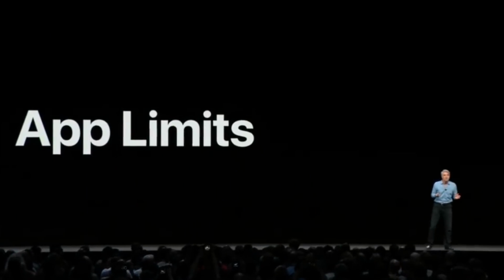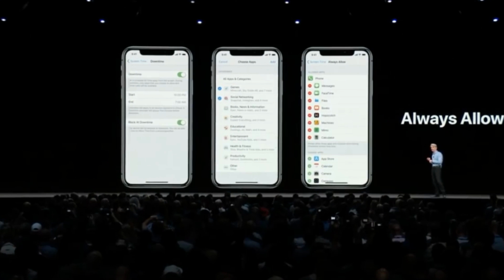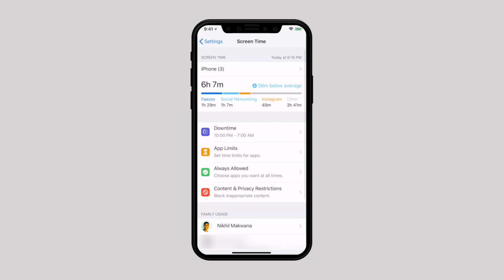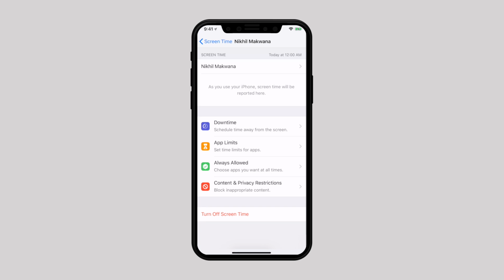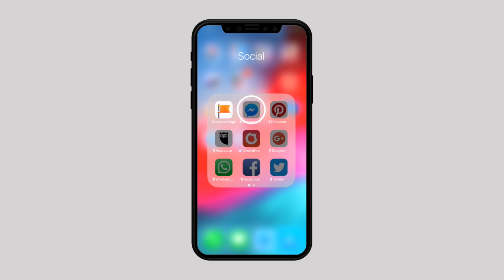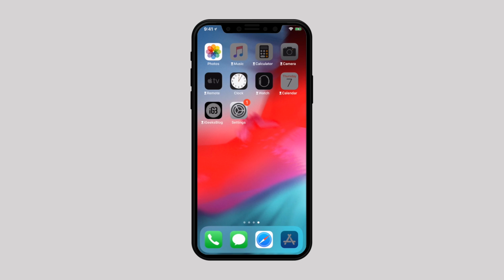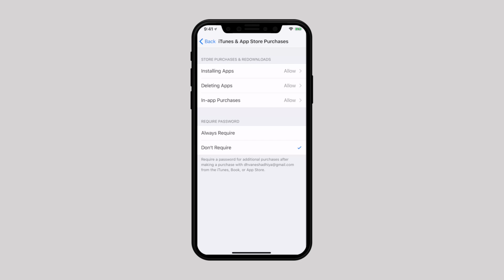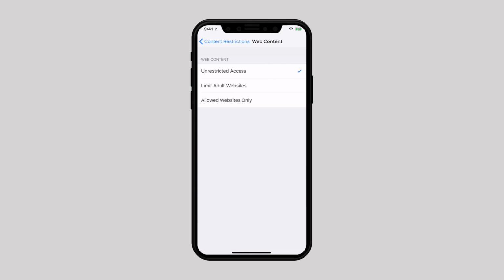What is Screen Time in iOS 12? How to Manage and Use It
iOS 12 Screen Time helps keep a healthy balance between gadgets and our life. Watch how you can manage and use Screen Time as Parental Control as well.